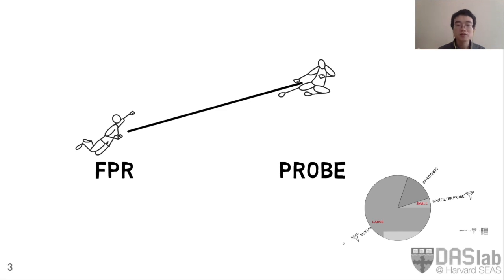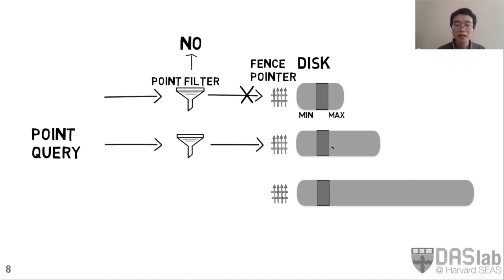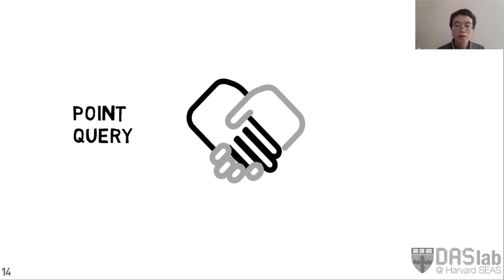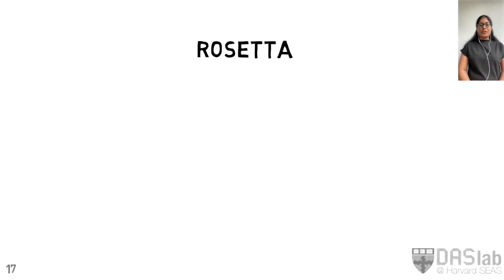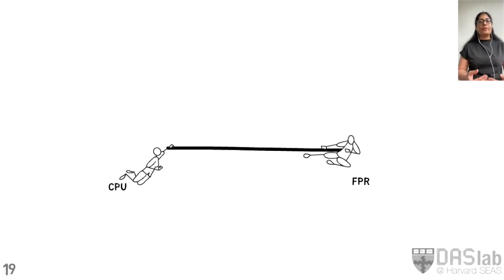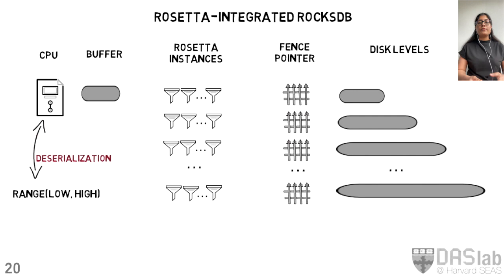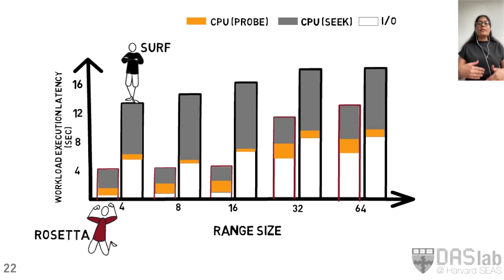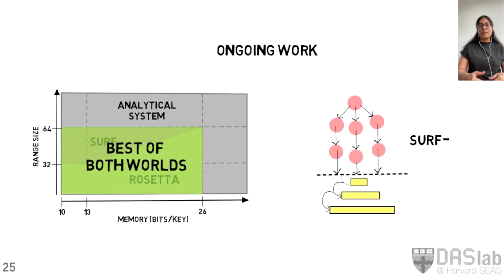Rosetta: A Robust Space-Time Optimized Range Filter for Key-Value Stores [SIGMOD 2020]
Talk about range filters in key-value stores presented at SIGMOD 2020
Presenter: Siqiang Luo and Subarna Chatterjee, Harvard University